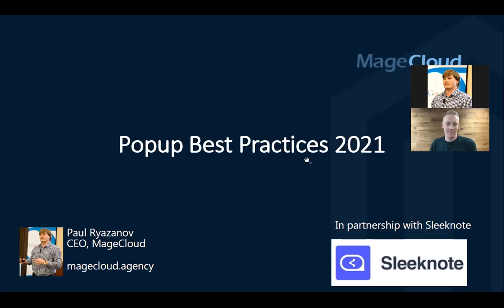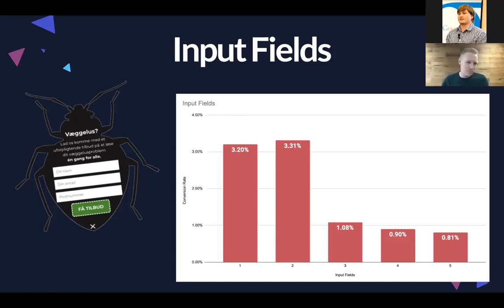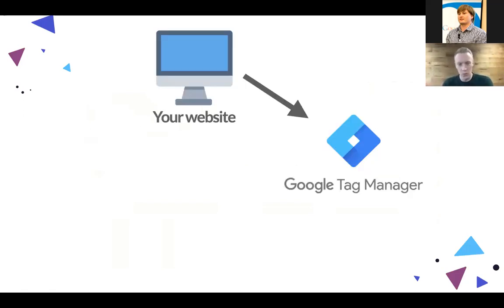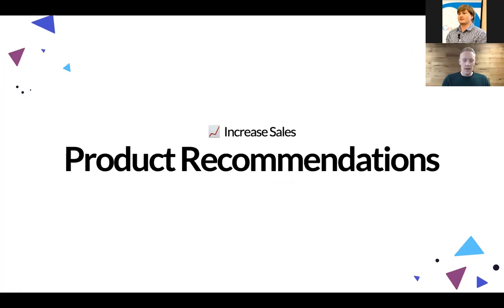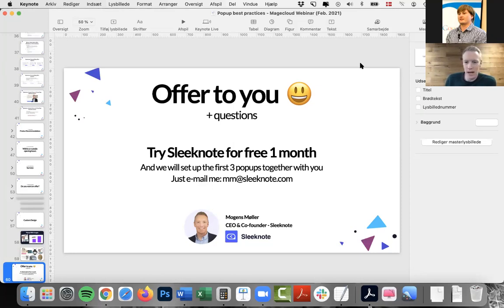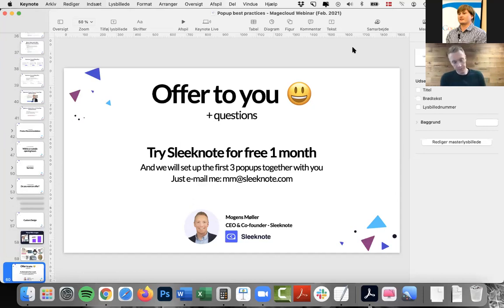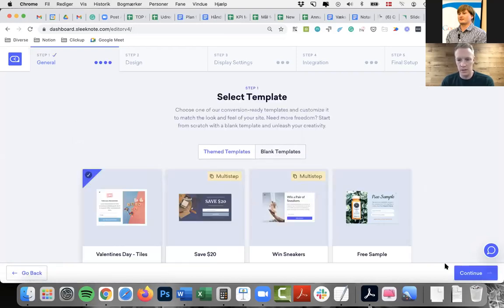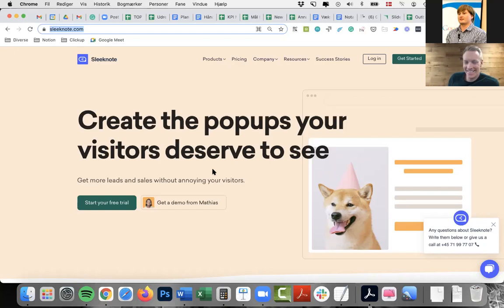How to design best popups! Popup Best Practices in 2021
We at MageCloud are partnering with Sleeknote to bring you a webinar full of inspiration and use-cases about how to use popups intelligently without annoying your visitors.

Key points

✔️ Popups are effective to get email subscribers and increase sales, but can also be extremely annoying if done wrong.
✔️ In the webinar, you'll get learn how to get more email subscribers, leads, and sales by using popups in personalized and non-intrusive ways.